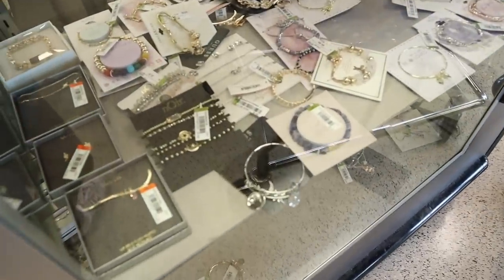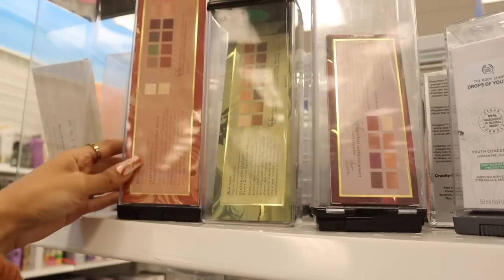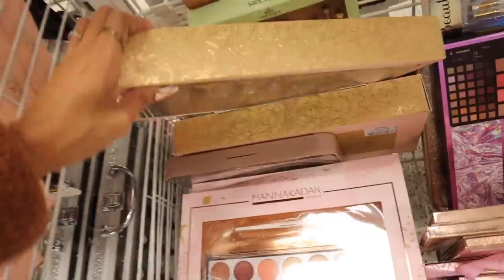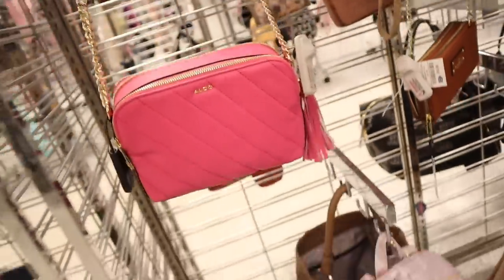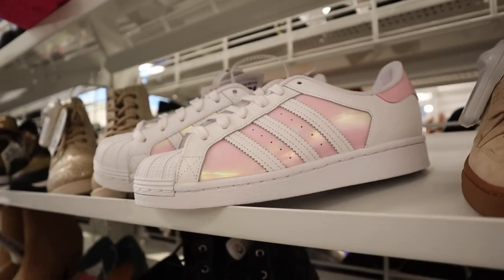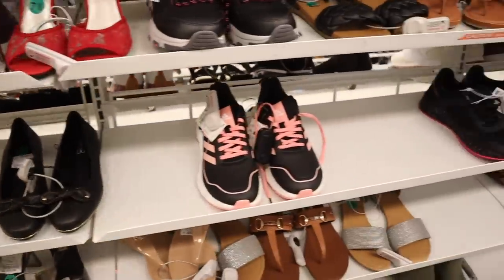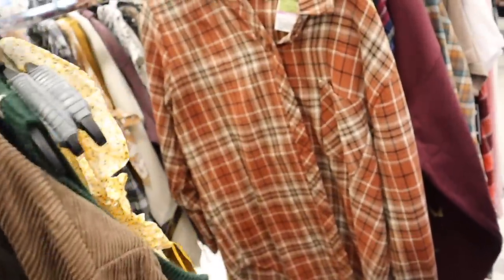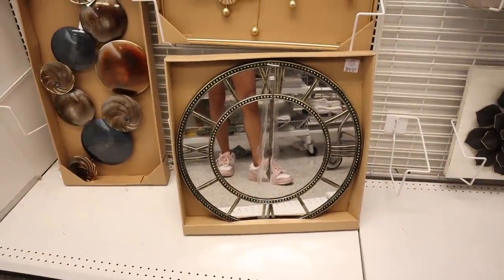ROSS HIDDEN GEMS! A VERY EXTRA NO BUDGET SHOPPING SPREE!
Mailbox:
125 S. State Road 7, Suite 104-136